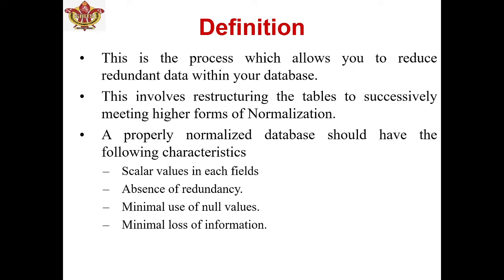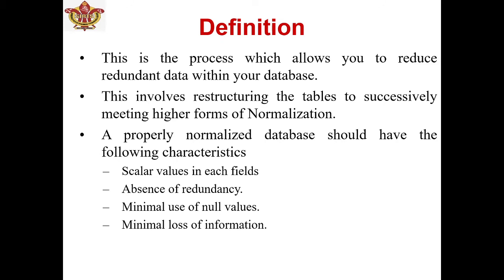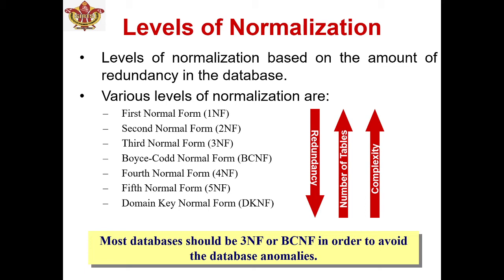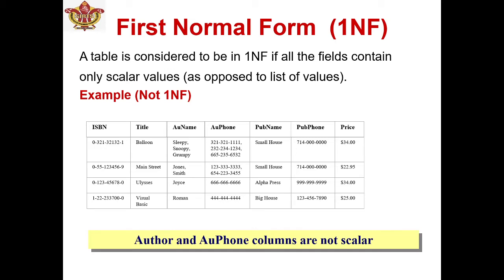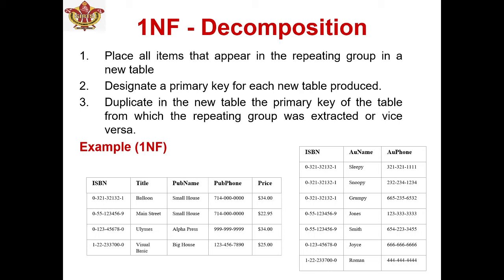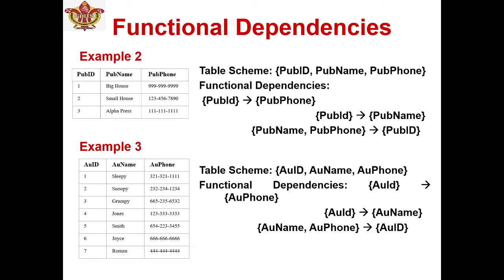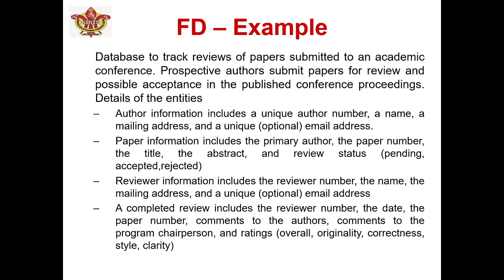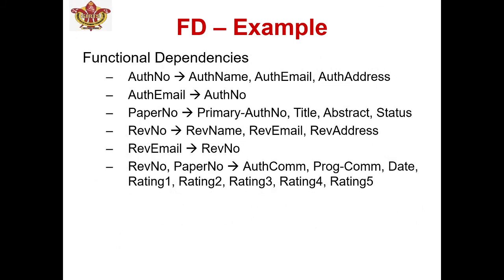subject DBMS code CS 502 by Dr.Vijay Bhandari topic database design concept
topic database design concept
Normalization is the process of minimizing redundancy from a relation or set of relations. Redundancy in relation may cause insertion, deletion and updation anomalies. So, it helps to minimize the redundancy in relations. Normal forms are used to eliminate or reduce redundancy in database tables.